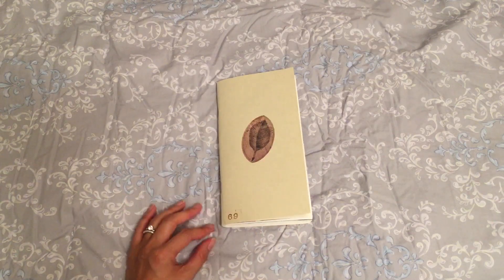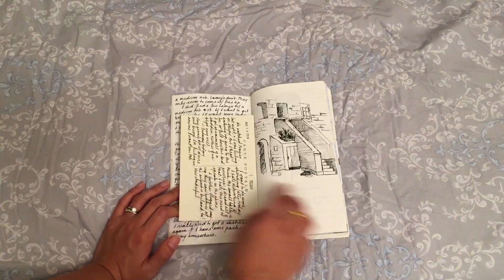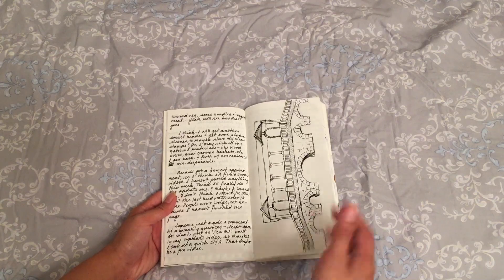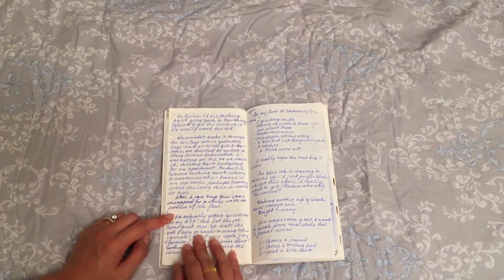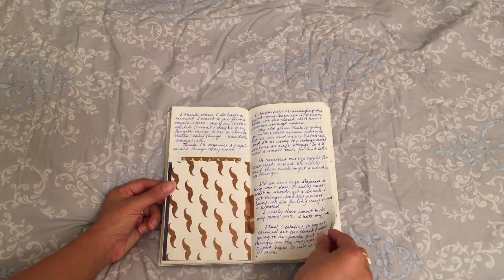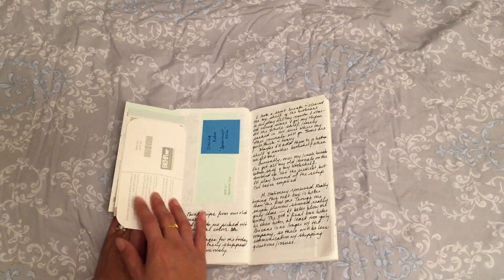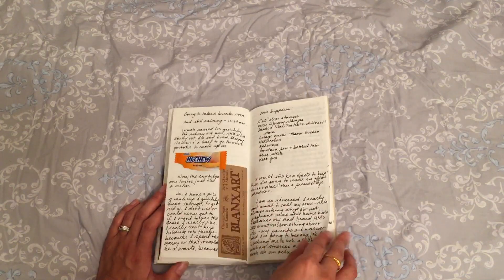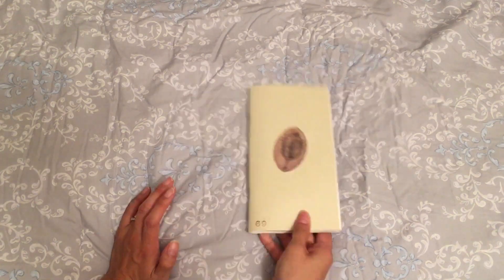Journal Insert #69 Flip Through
Another journal share, where I recap summer and finally settling in after the long move.